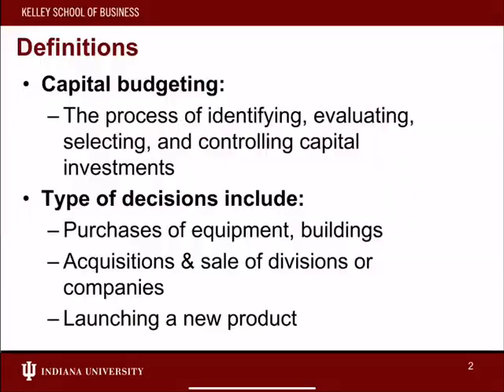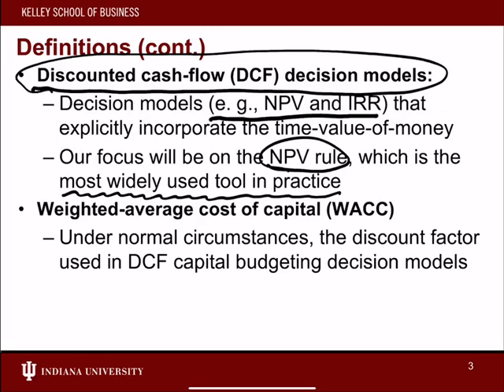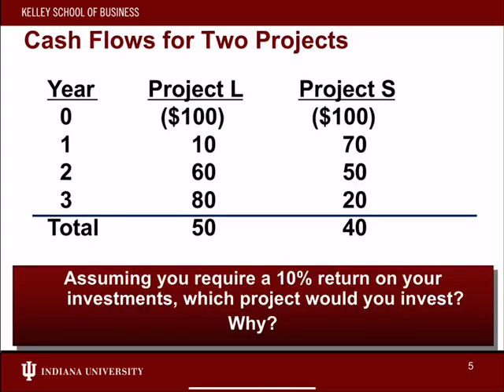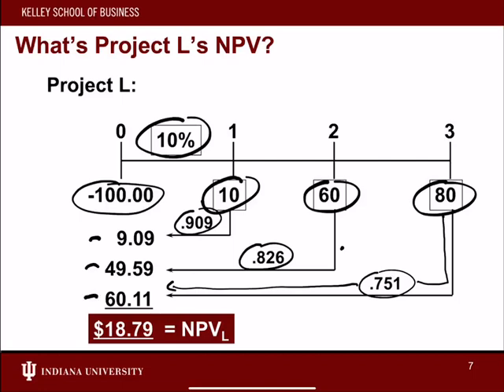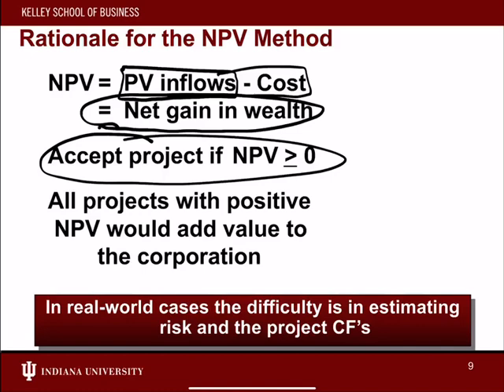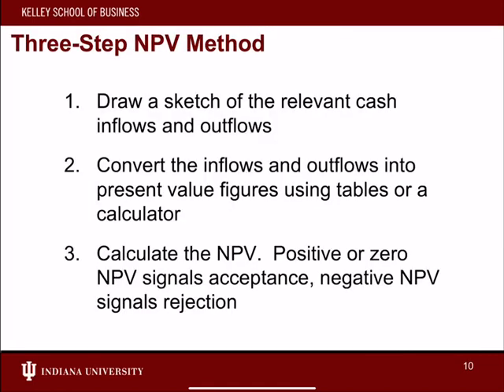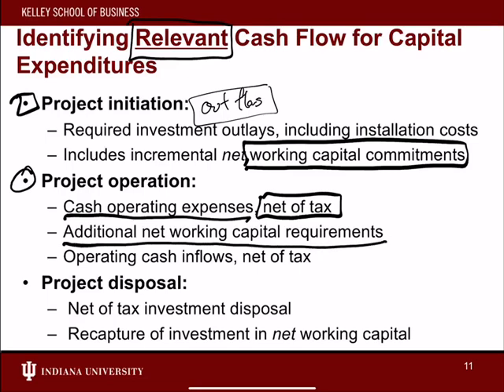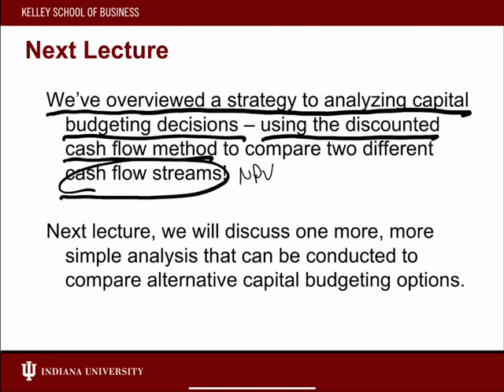Session 26 - Chapter 21 (1 of 2)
1 of 2 Video Lectures on Chapter 21 - Capital Budgeting!